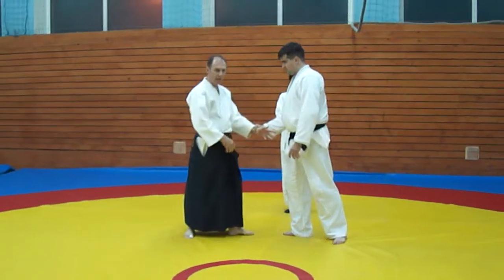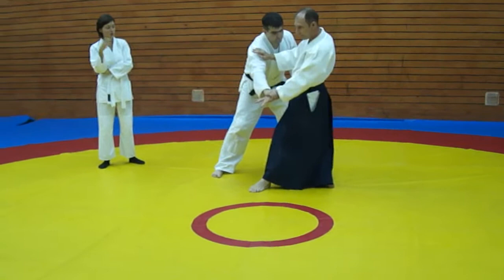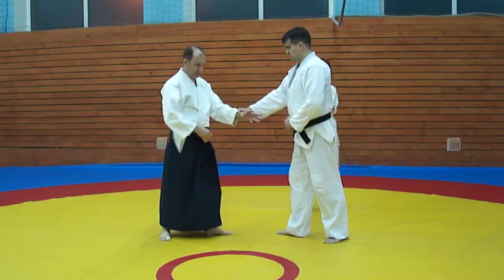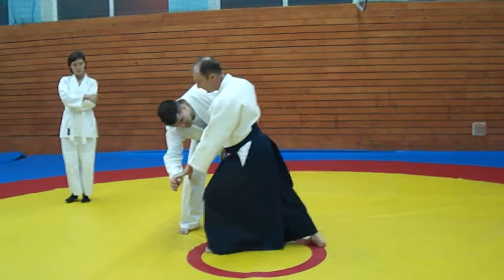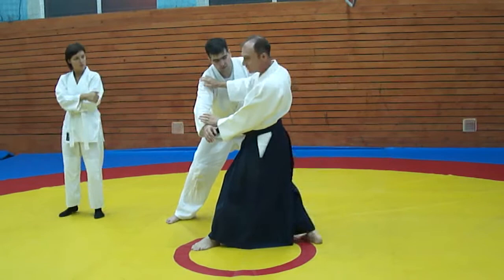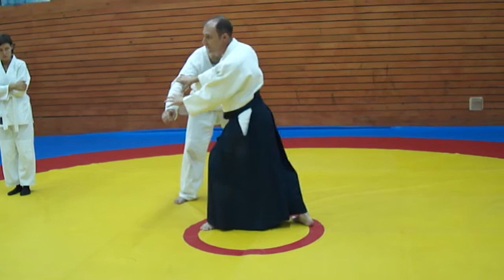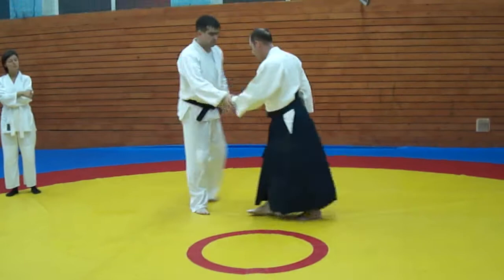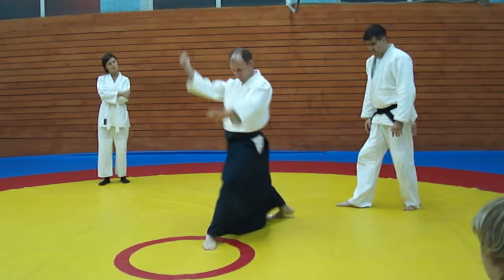Jacques Payet Sensei. Sumiotoshi 2. Yoshinkan Aikido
Yoshinkan Aikido seminar 2011. Jacques Payet sensei. Sumiotoshi.